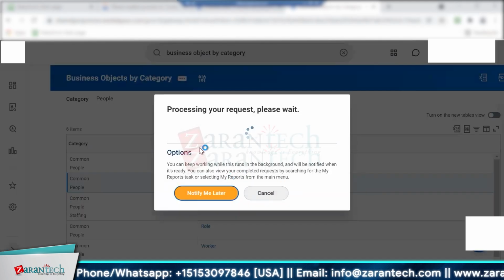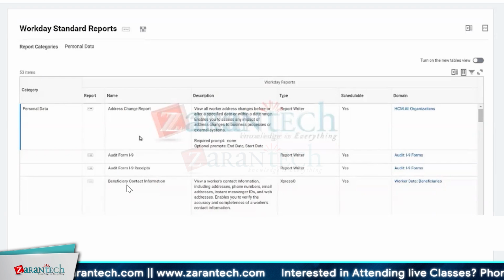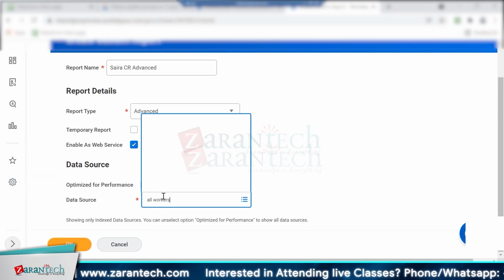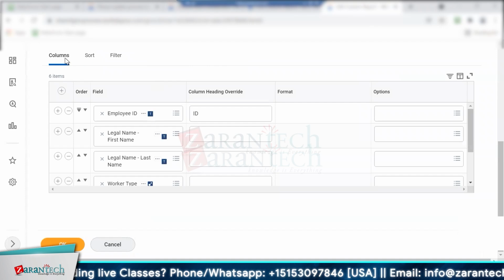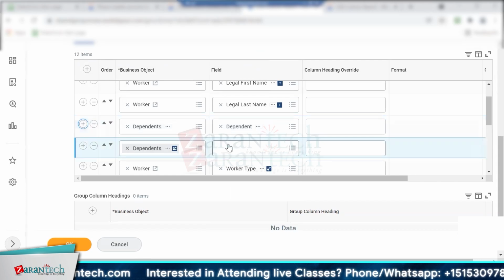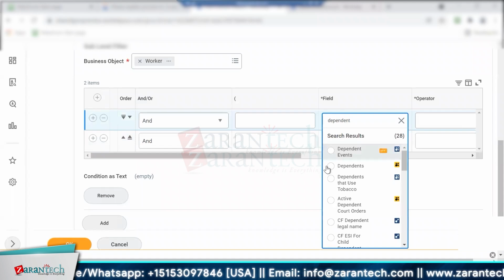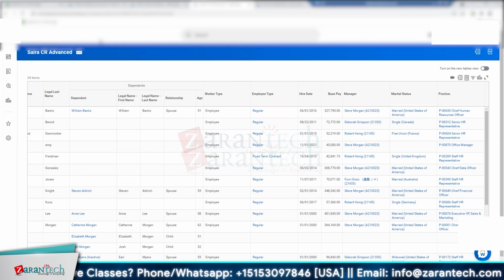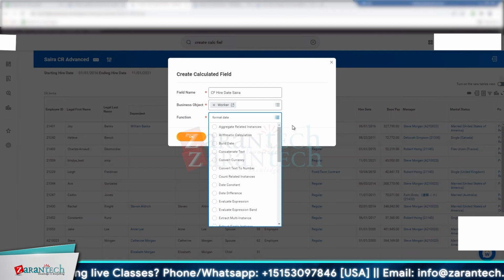Reporting in Workday HCM | ZaranTech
In this video on "Calculated Field in Workday HCM," we are going to learn about creating and using calculated fields within Workday Human Capital Management.

👉 Assessments
👉 Lab Documents
👉 eBooks
👉 Certification Guides
👉 Configuration Docs
👉 Cheat Sheet